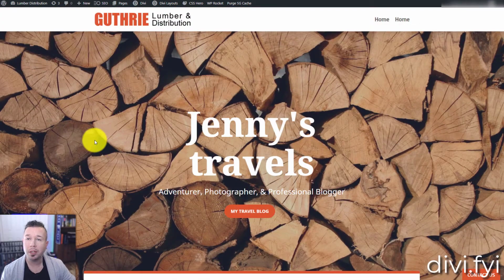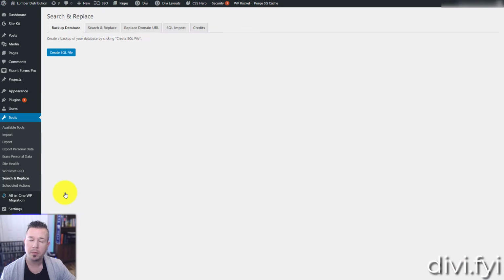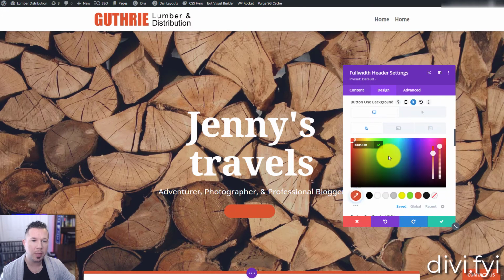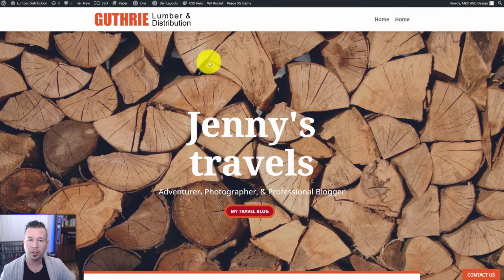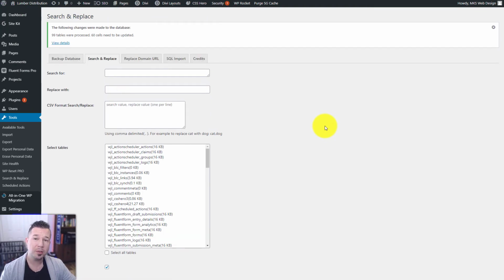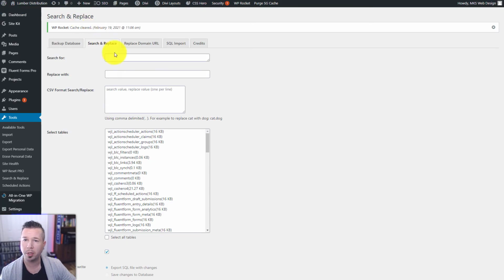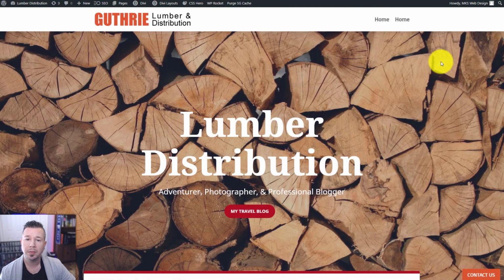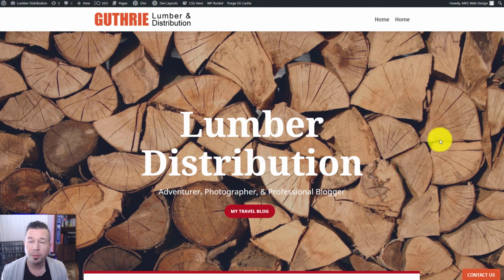Find And Replace Colors And Text On Your Entire Divi Website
Have you ever wanted to find and replace (or search and replace) colors and text on your entire Divi website? Well, now you can! With the help of a search and replace plugin (which is FREE), you can search and replace certain areas of your Divi website. This is incredibly useful when you're repurposing a previously designed website for a new client or using one of Divi's templates and you need to find and replace areas to fit the needs of your website. Check it out!  💪🔥